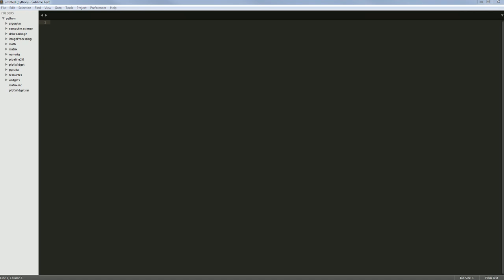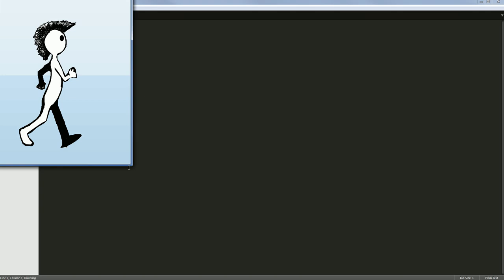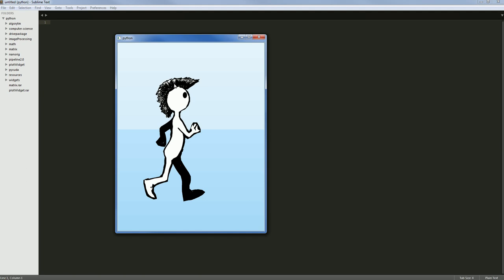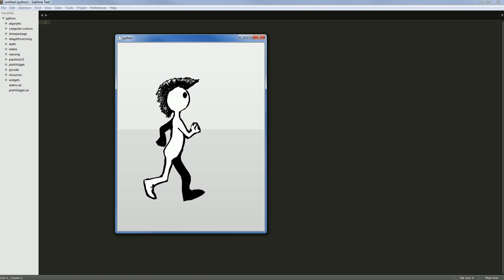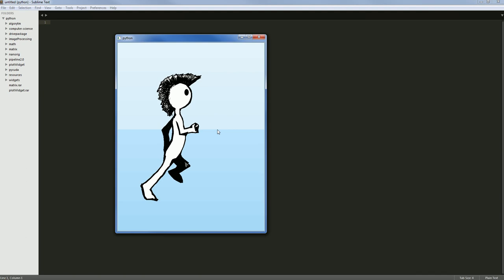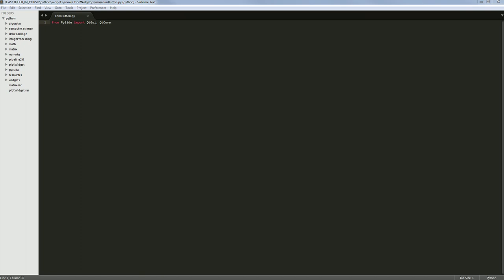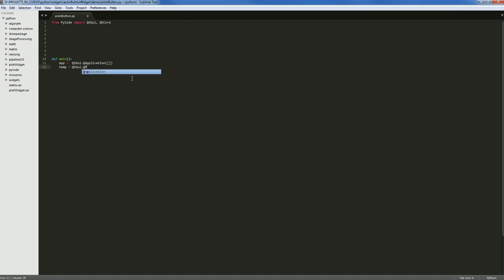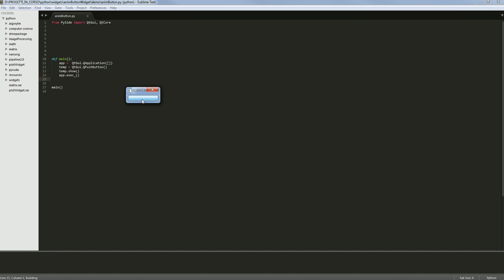HOW TO : make custom animated button in PySide PT 1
This is the first part in the the animated push button series, in this first part we are going to create the pushbutton class and load the image
I am not sure if that s the best way ever to have animations in pyqt/pyside, this is just the way I came up to have a flexible way to do so. I am open to comment and suggestions
If you like the video follow me on vimeo to stay up to date with my releases and share it around
M.